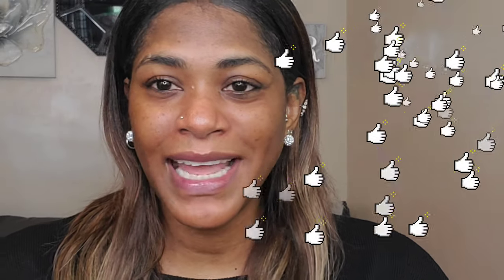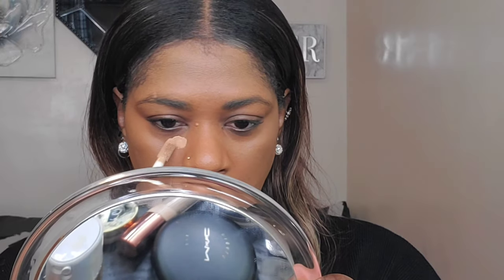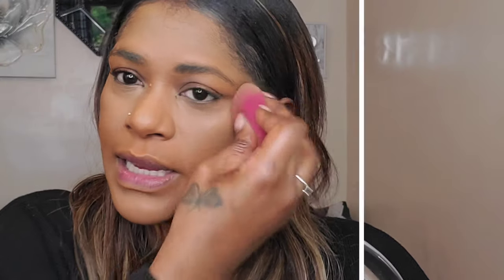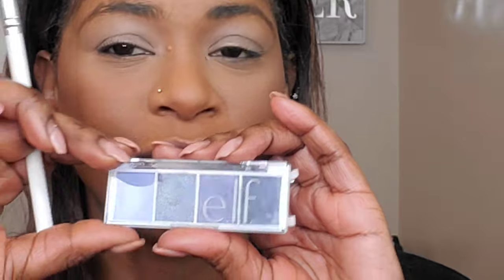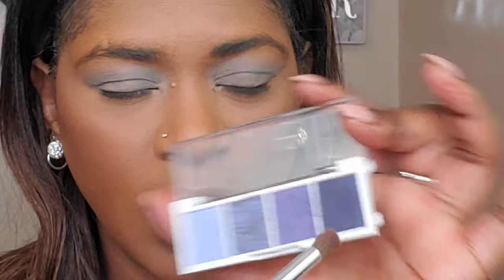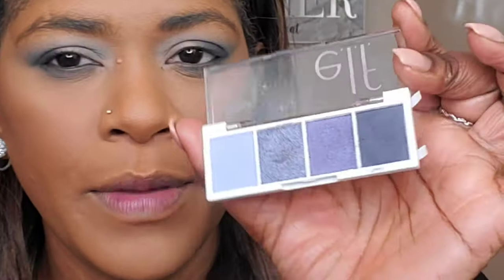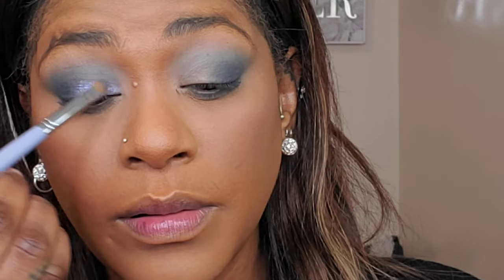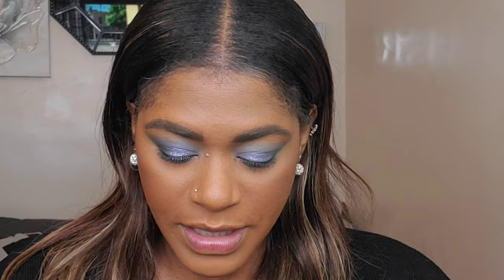NEW MAKEUP! (Makeup I've Never Used on Camera Before)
Hey loves,today i am using some new to me makeup,makeup i haven't used on camera before. Please stay safe and protect those around you.

PRODUCTS USED

wet n wild primer serum
juvias place foundation nairobi
cover girl uncover concealer
beauty bakerie setting powder cassava flour
morphe glamabronzer trailblazer
flower beauty blush sweet pea
jaclyn hill loose highlight high volt
gerard cosmetics eye canvas
elf bite size eyeshadow quad acai you
morphe matte lipstick fling
abh dewy set spray